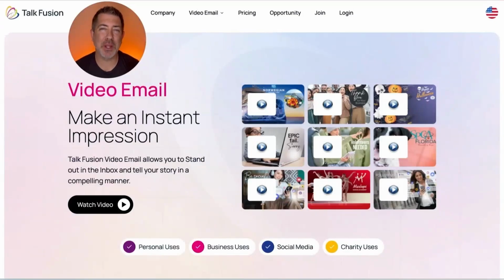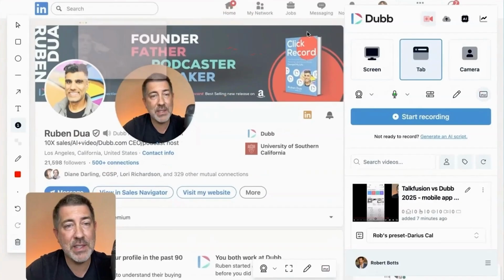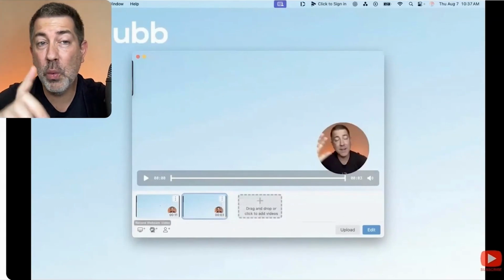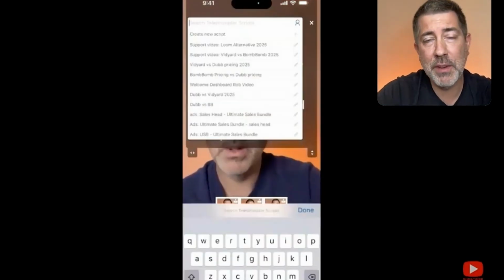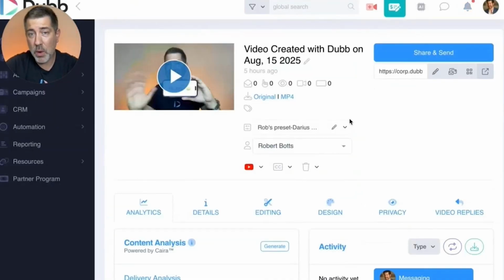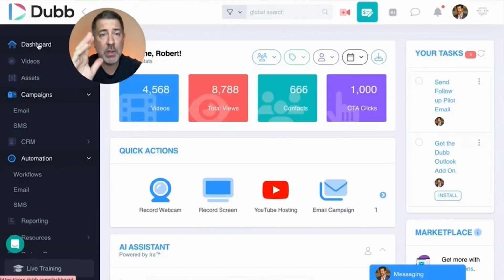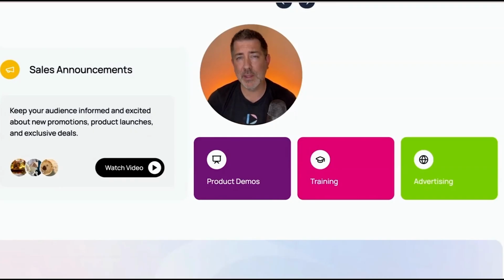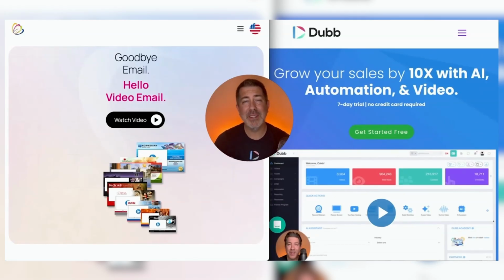Talkfusion Alternative 2025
About Dubb
Dubb.com is the ultimate video sales platform that helps you grow your business with personalized video messages, automation, and analytics. Create stunning videos, engage your audience, and close more deals effortlessly. Watch how simple it is to boost your sales and productivity—click the link now for your FREE 7-day trial!